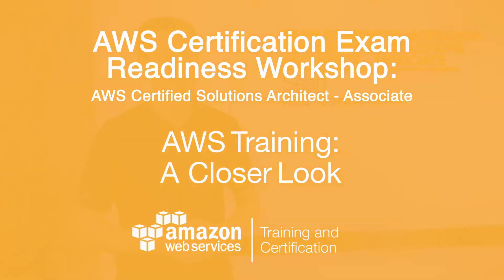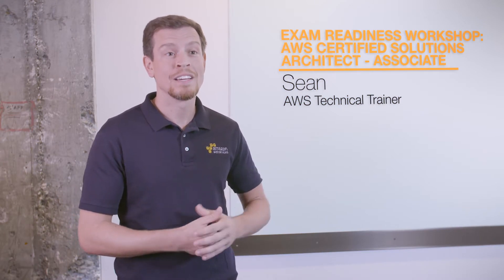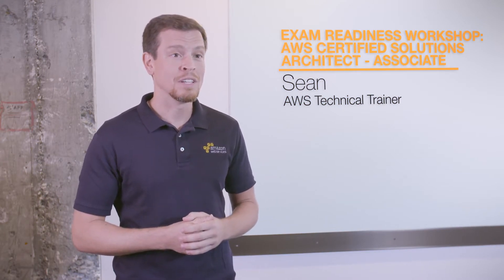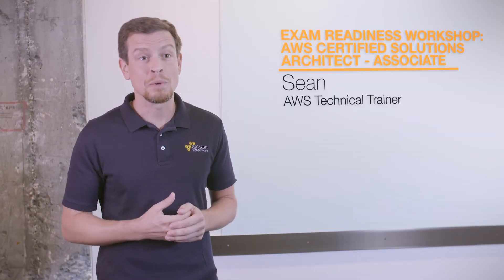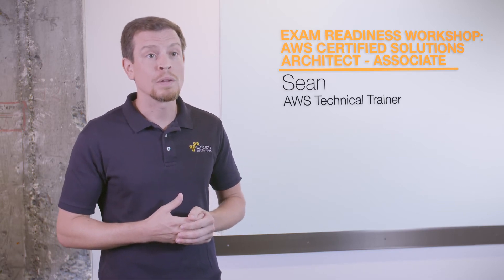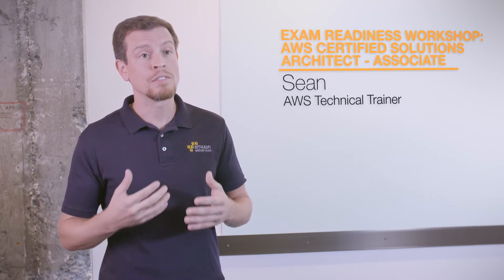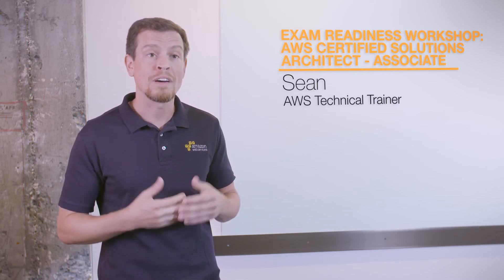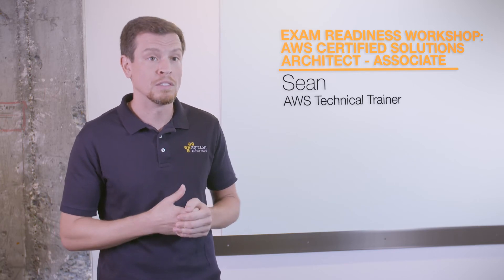AWS Certification Exam Readiness: A Closer Look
Hear from a technical instructor about what you’ll learn in AWS Cerification Exam Readiness.